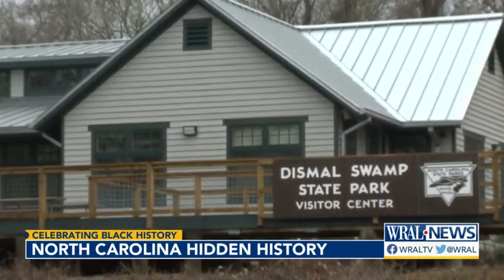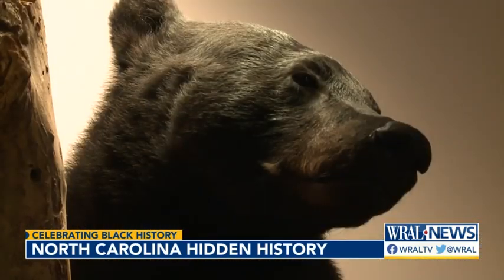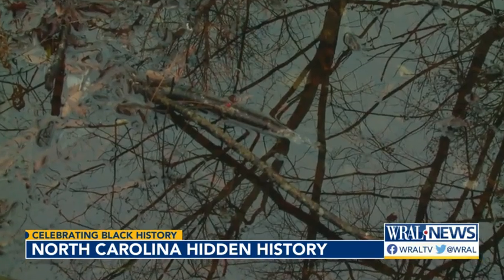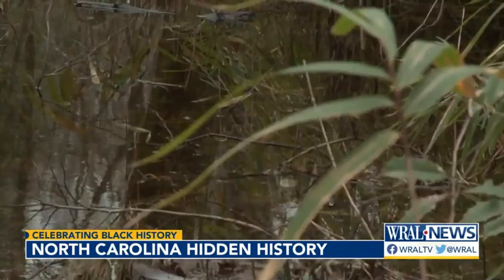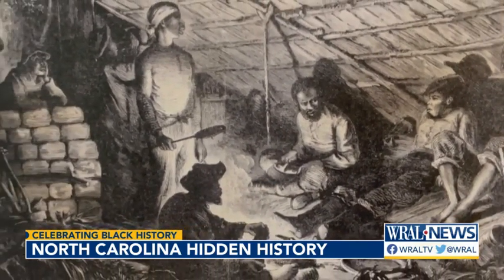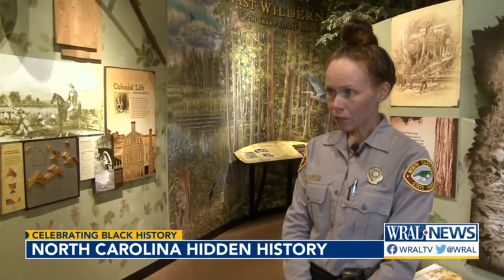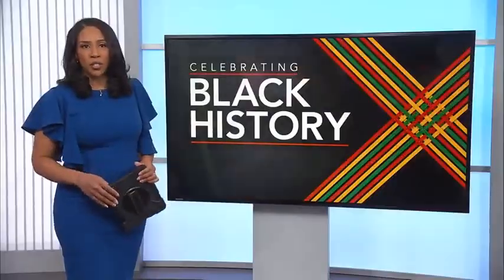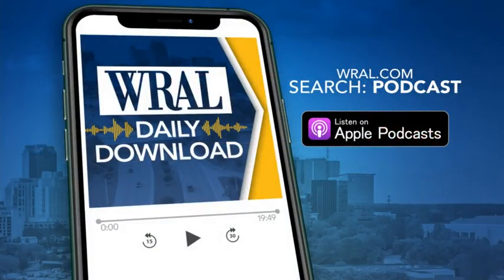Secrets of the Underground Railroad found in ancient NC swamp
Whether they realize it or not, the thousands who go hiking, biking or boating at Dismal Swamp State Park have passed near remnants of the Underground Railroad - and relics from the communities of free Black families who chose to make that swamp their home.